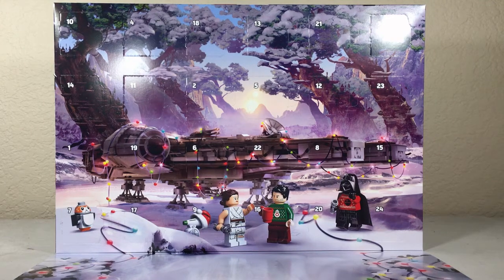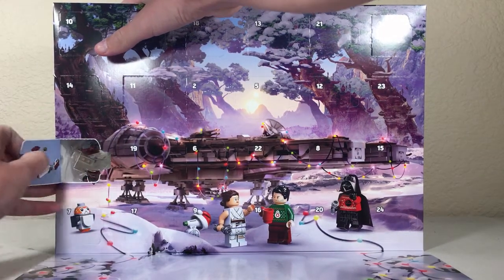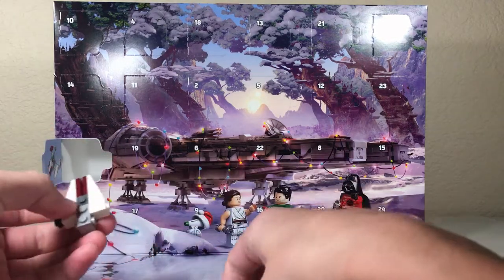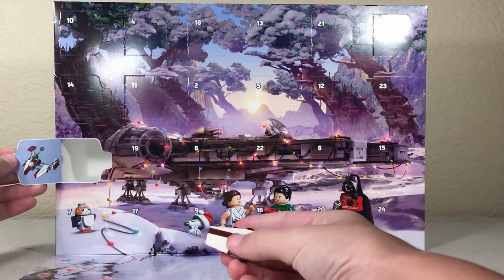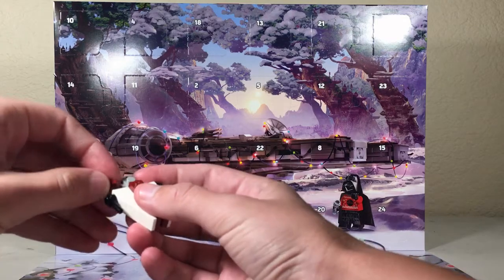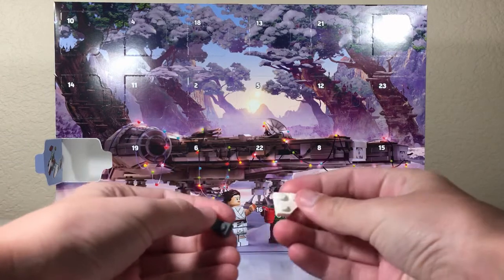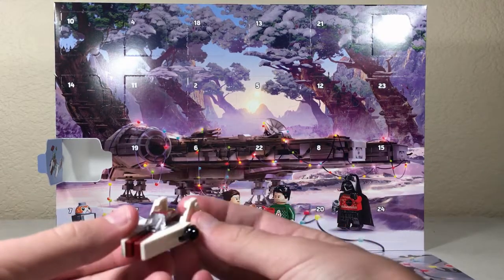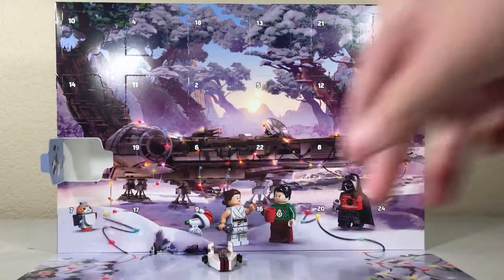LEGO Star Wars 2020 Advent Calendar Day 1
Day 1 of opening the LEGO Star Wars Advent Calendar. Put in the comments what you think we will get tomorrow, a minifigure or a minibuild.